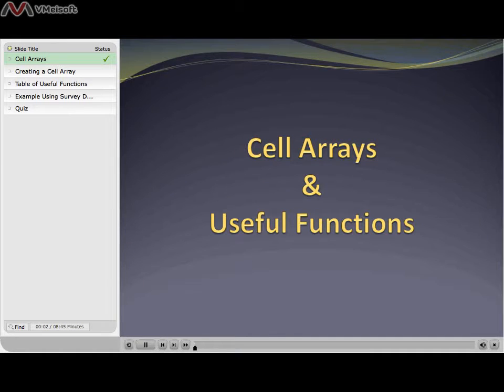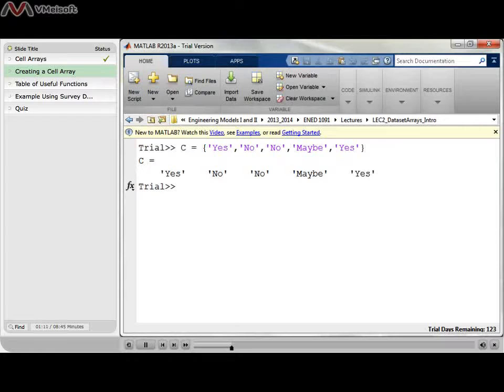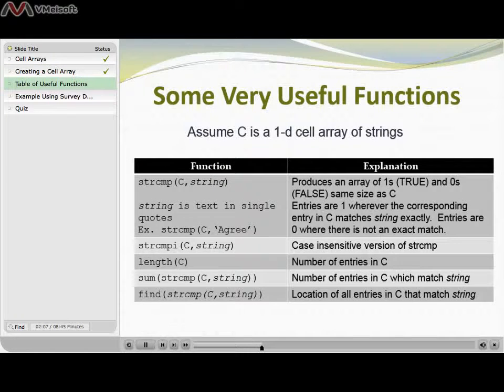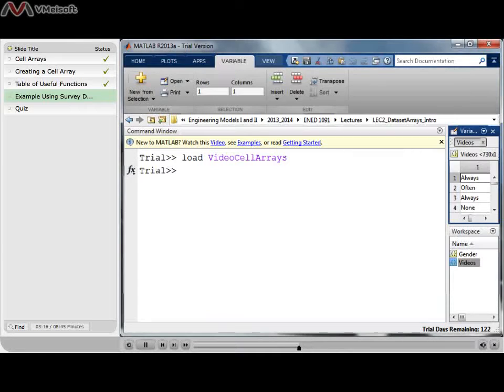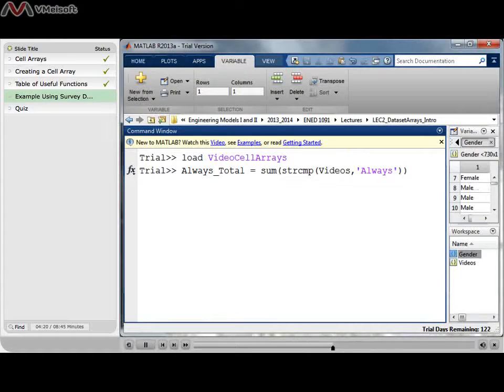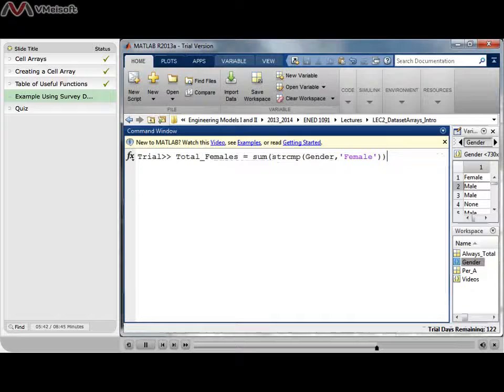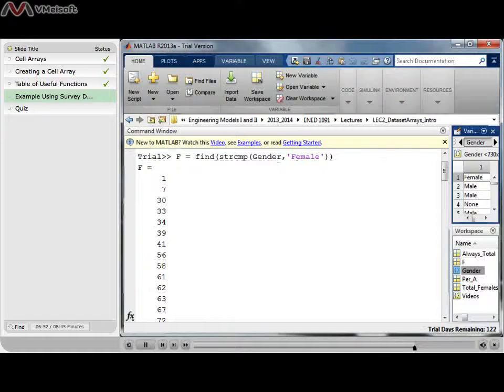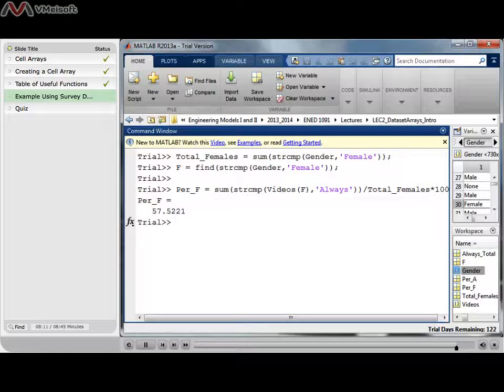Lecture 12 VideoA CellArrays